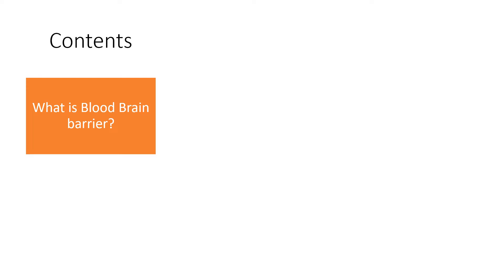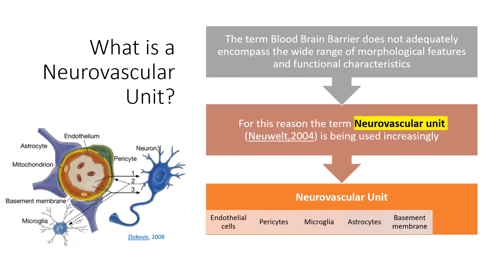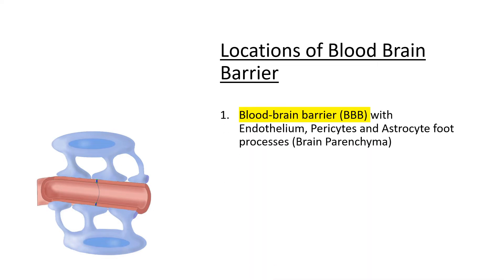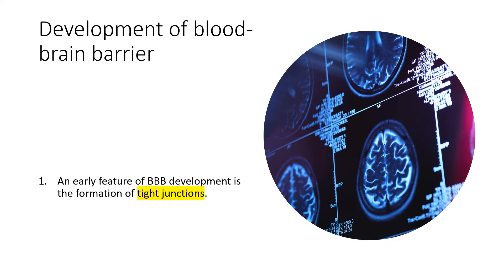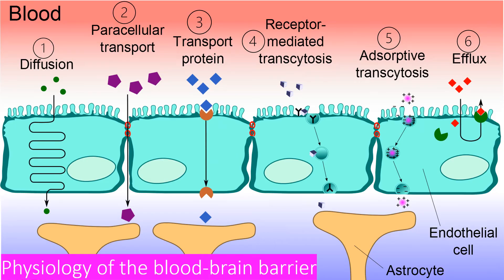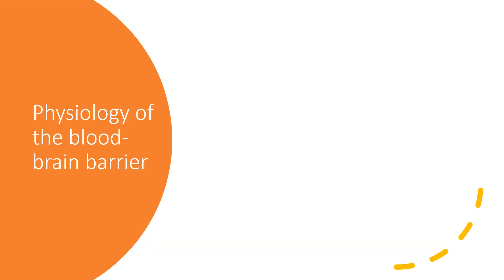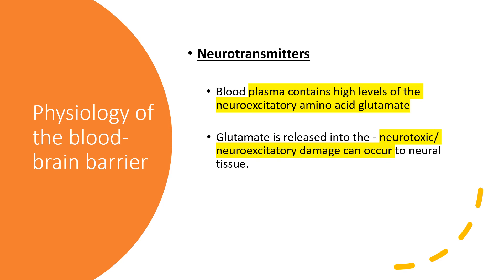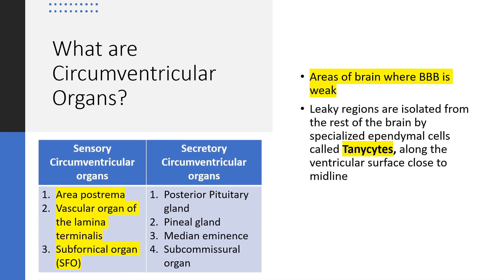Blood Brain Barrier : Anatomy and Physiology | World Surgery Forum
This video includes discussion on following topics

-What is Blood Brain barrier?
-What is a Neurovascular Unit?
-Functions of Blood Brain Barrier
Anatomy of Blood Brain Barrier
-Cellular Components of Blood Brain Barrier
-Physiology of Blood Brain Barrier
-What are Circumventricular Organs?